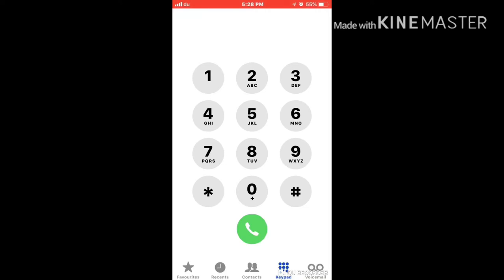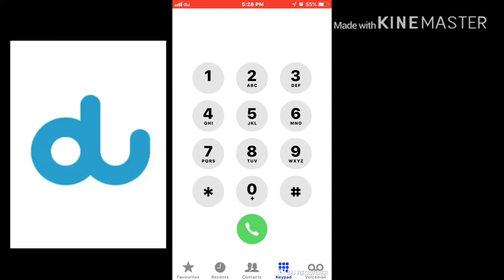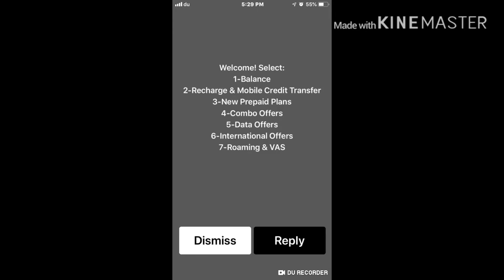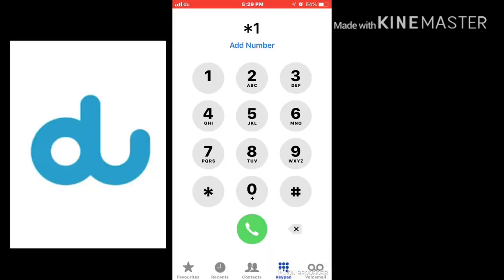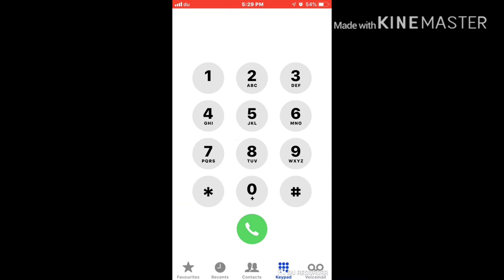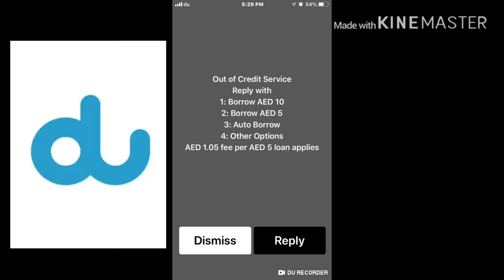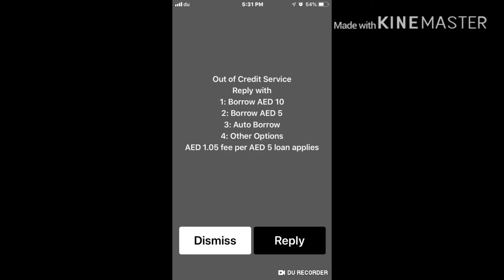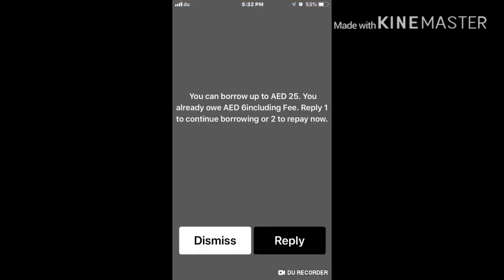How to check Balance - How to barrow balance from Du? In UAE 🇦🇪 (English)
How to check Balance - How to barrow balance from Du? In UAE 🇦🇪

1. How to check Balance from Du ? In UAE 🇦🇪
2. How to barrow balance from Du? In UAE 🇦🇪

Hi everyone
Thank you so much for watch my video and please support me and don’t forget to subscribe This video will give you How to check Balance  & How to barrow balance from Du? In UAE 🇦🇪

*135#
*136#
*108#